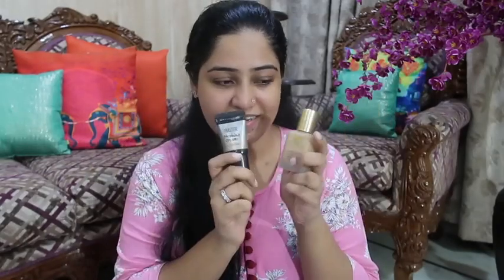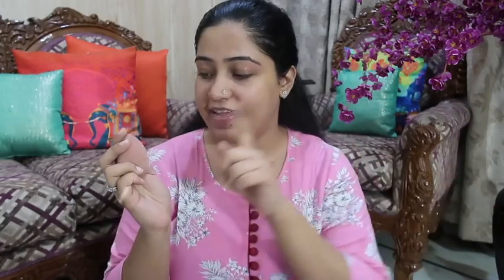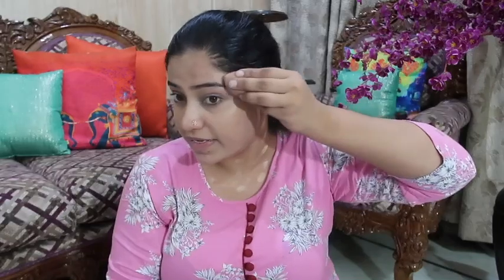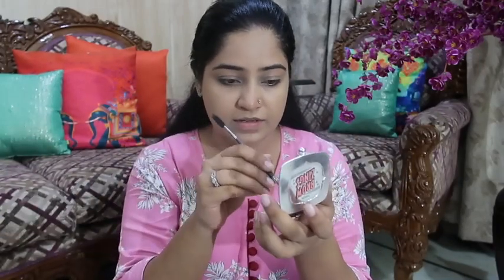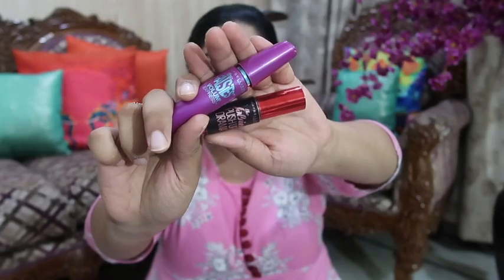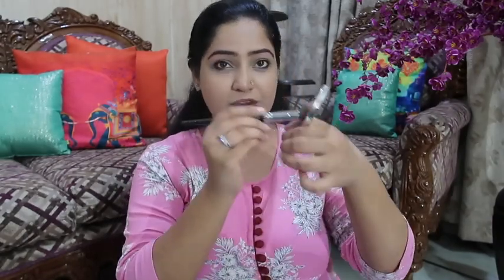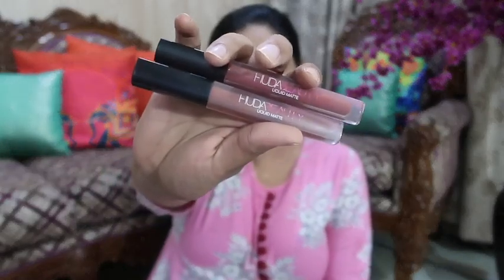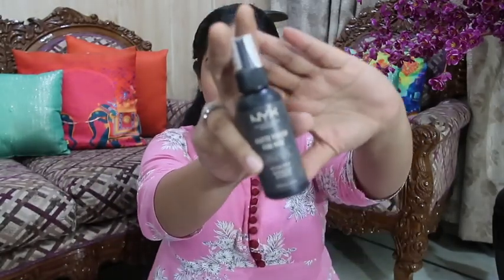Glowy Festive Makeup | Simple Steps in Hindi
HOW TO DO SIMPLE FESTIVE GLOWY MAKEUP IN HINDI

FAQ :

1. What does RGV stand for?
Roli Gaur Vashisht , RGV are my initials :)

2. How old is your son?
He is 2.5 years old.

3. What is RGV Love about?
RGV Love is my hindi ( or hinglish ) vlogging video channel about my life as an Indian Mommy . I share my daily routine in these videos on how I play with my baby , how we spend our day , what we eat , products we use , etc. I love Vlogging my Indian Life and love being an Indian Vlogger .

Equipment :

Hand held Tripod

Much Love
Roli
RGV Love

All content is owned by RGV Love and may not be used any where else.